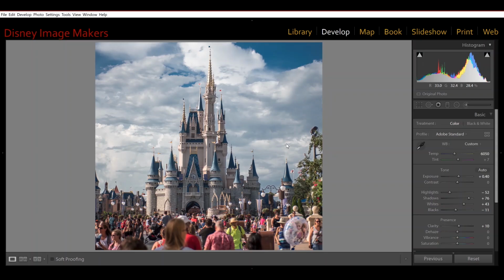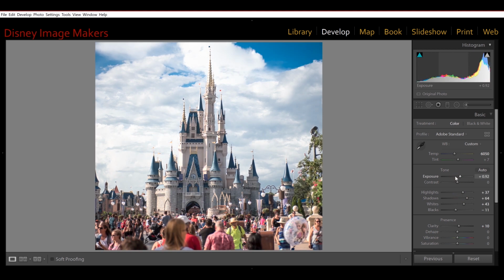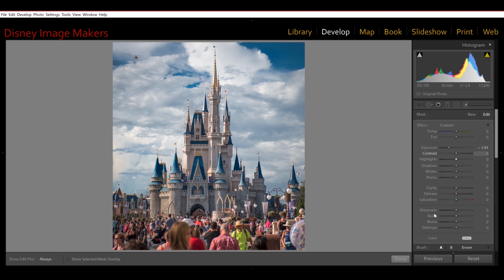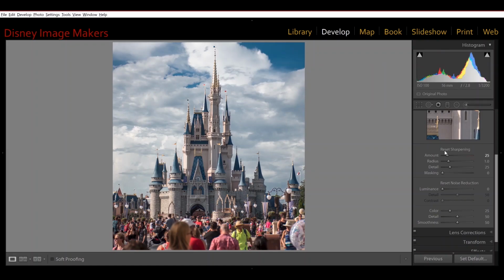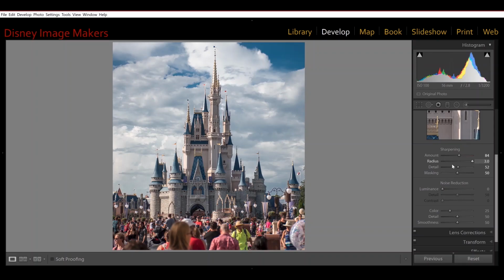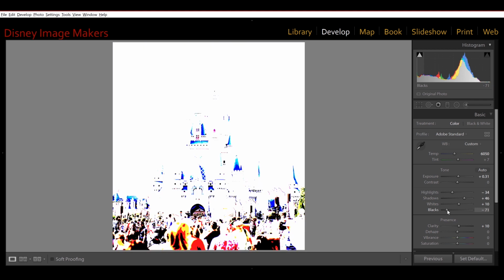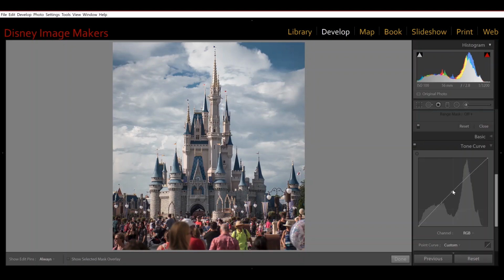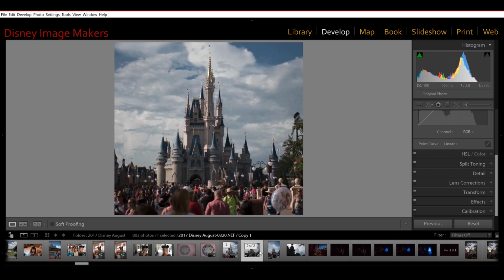Lightroom Tip - Faster Editing With This Keyboard Shortcut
In today's video I'm going to show you how the Alt/Option key can speed up your workflow. Once you know all of the different ways you can use this key to speed things up you will be able to edit faster and get back to shooting more great images!!
~Bill